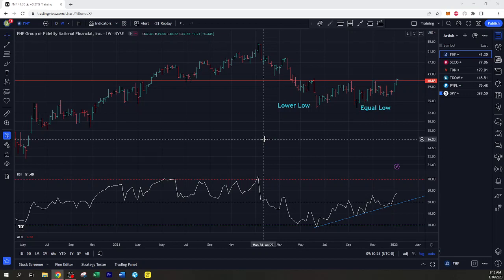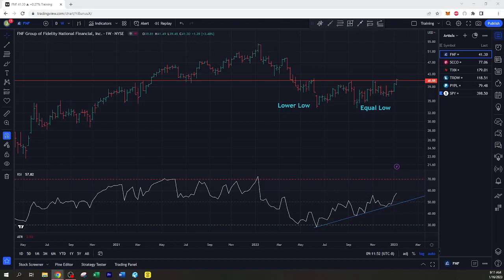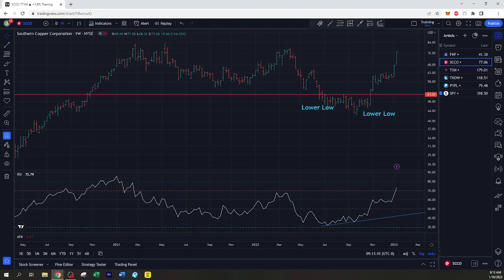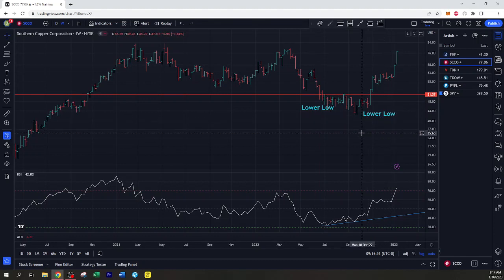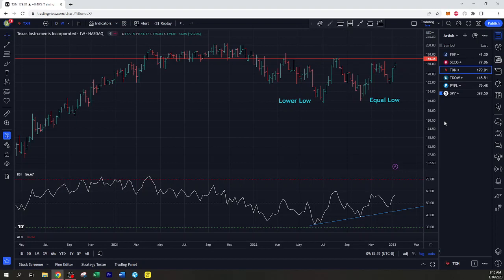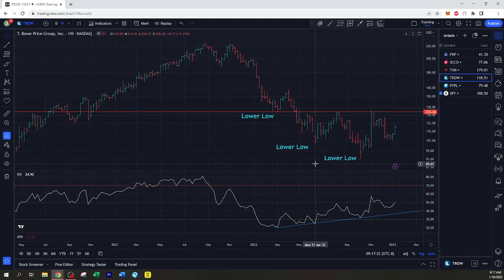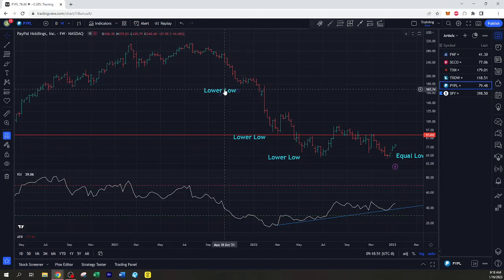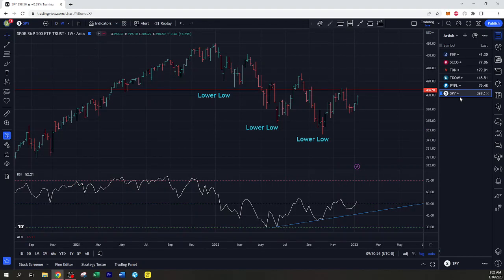Unlocking Stock Market Gains in 2023 - Bullish RSI Divergence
Learn the secrets of the Bullish RSI Divergence and apply it to today's market.

Trade Ideas include: PayPal ($PYPL), S&P 500 ($SPY), Texas Instruments ($TXN) and T. Rowe Price ($TROW).